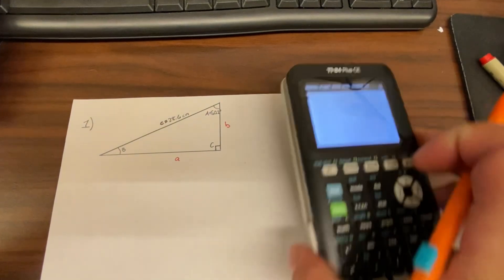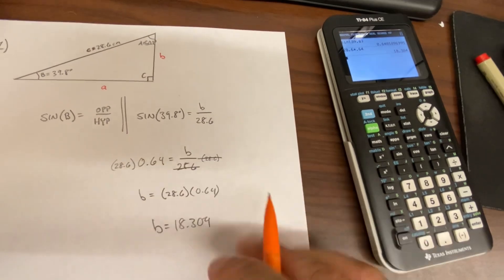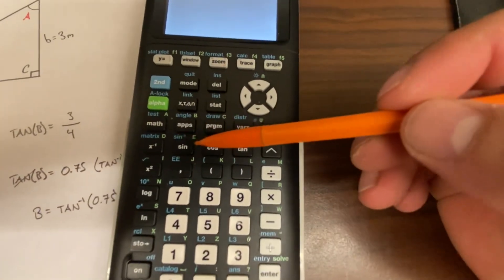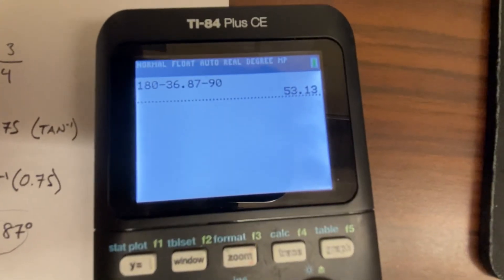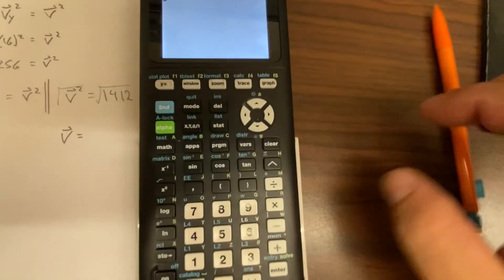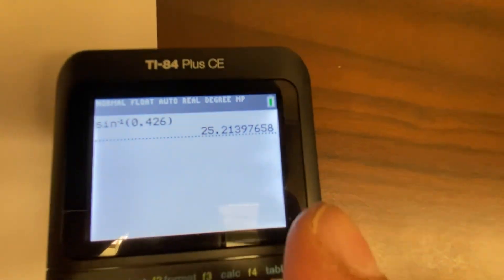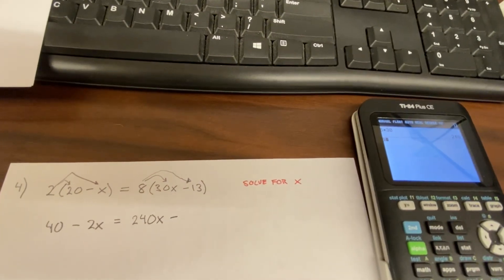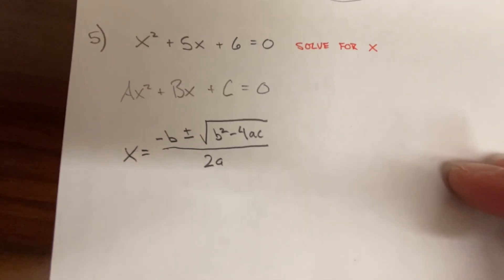Trig and Vector Quiz 1